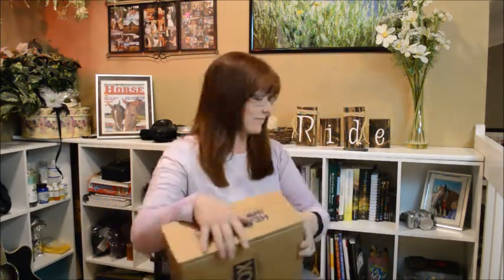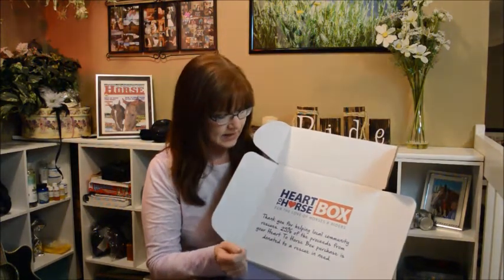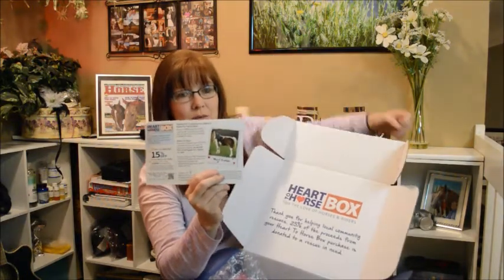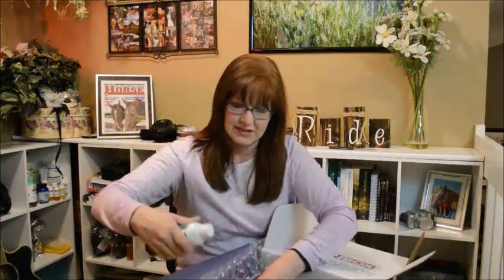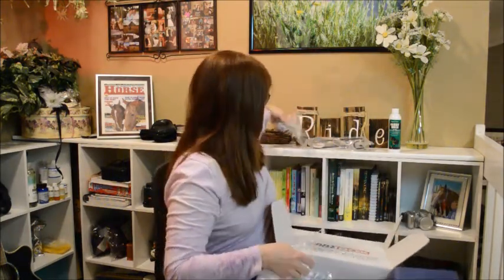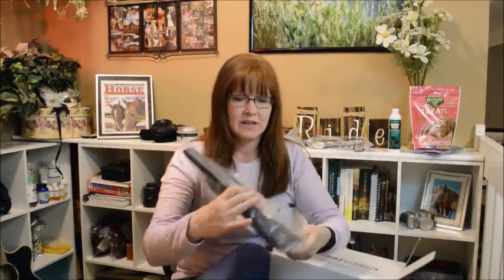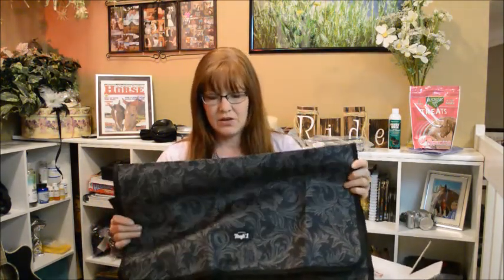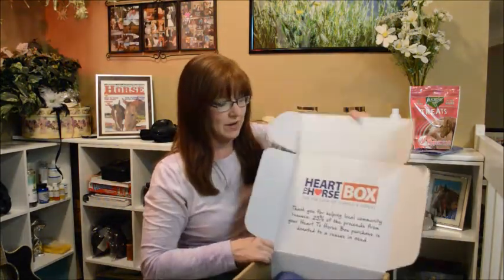Heart To Horse Unboxing For March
It's that time again. time for a monthly surprise box from Heart To Horse! I love getting this box every month!

If you have never seen this before, it's pretty fun.

What you do is go to an online horse company, such as State Line Tack
and type in heart to horse box in the search bar. Then you just add it to your cart. Once you have done that, just sit back and wait for the 15th of the month, because that is when they ship out the boxes.
You can get a discount by signing up for the automatic shipment every month too. And you do not have to commit to a long term contract or anything, you can stop the auto shipment whenever you like so you are in charge of how long you want to get the packages delivered to your home every month.

This is the third month I have gotten this box, and I have been happy with it so far, so I will continue to get it.

This month had a lot of useful items such as horse treats, a shedding blade, blanket wash, a rain poncho, some hooks and a large cordura blanket bag. Not bad for $35.00 and this includes the shipping too.